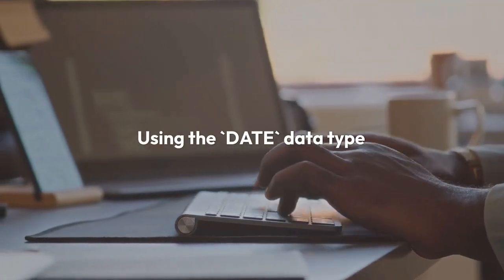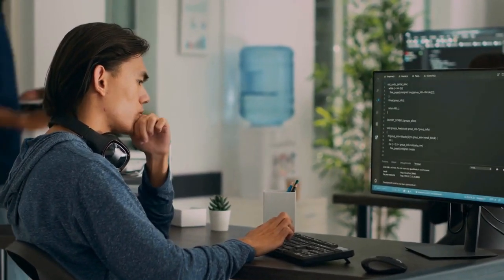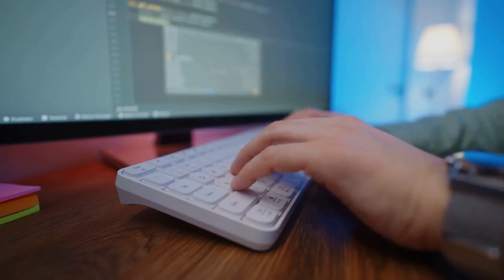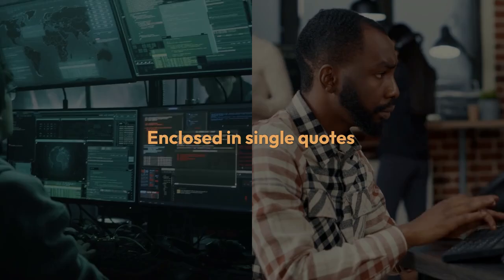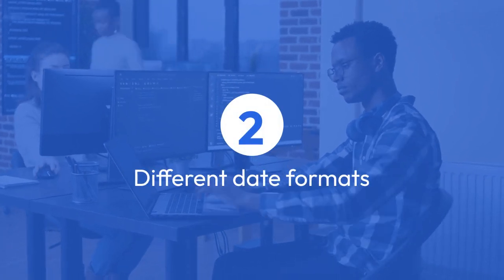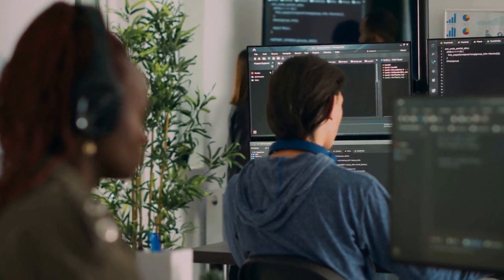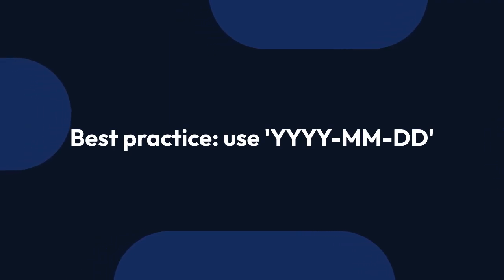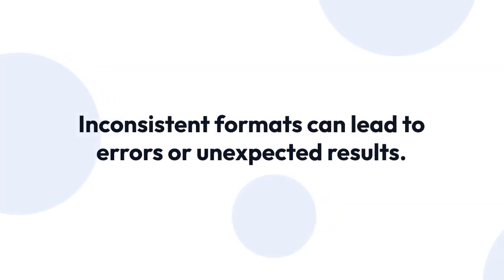How to Insert a Date in SQL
In this tutorial, you will learn how to insert a date into a SQL database using simple and effective methods. Whether you are a beginner or an experienced SQL user, this video will guide you through the process step by step. Watch now to enhance your SQL skills and efficiently manage date data in your database.